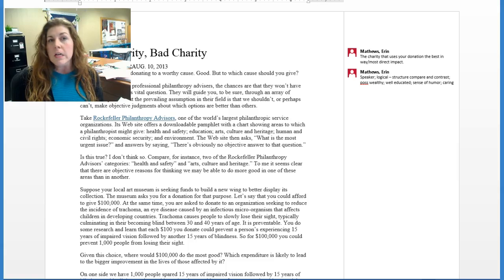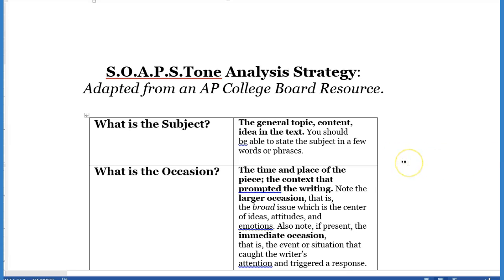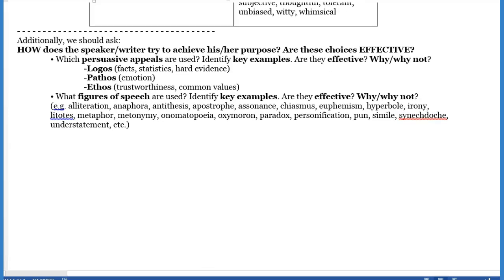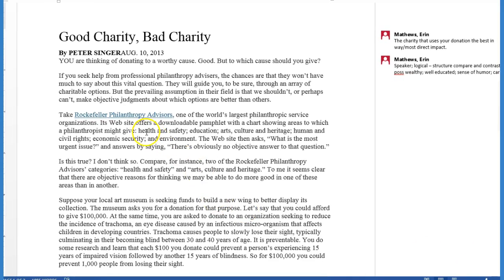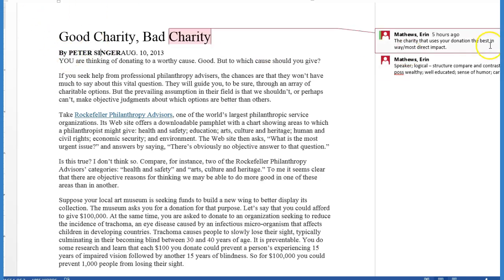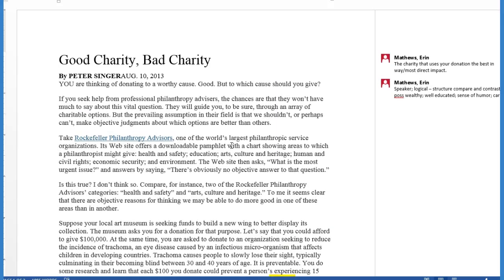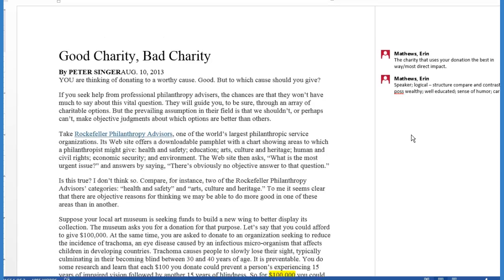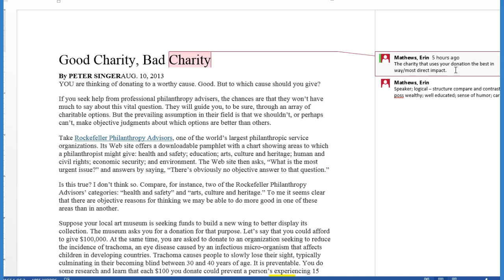English II PAP 12/15/15 Part II